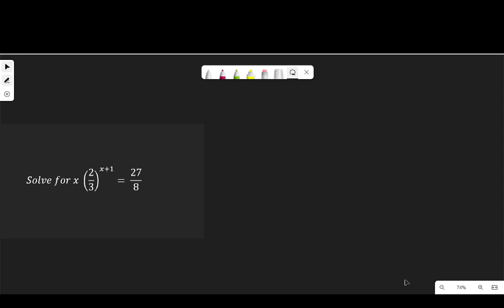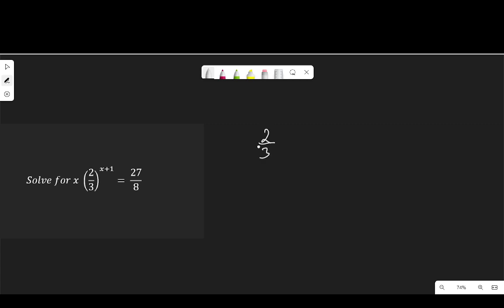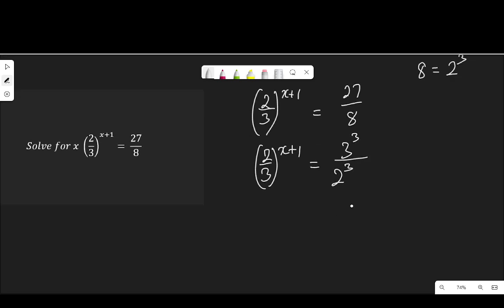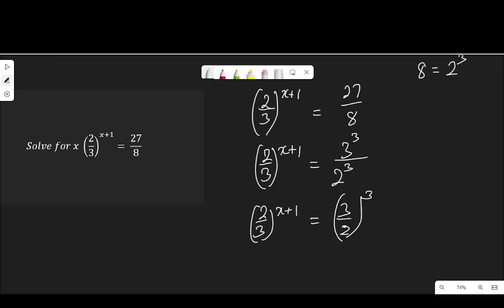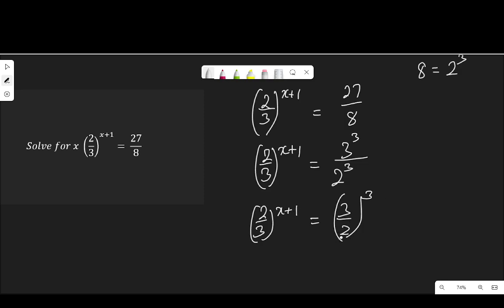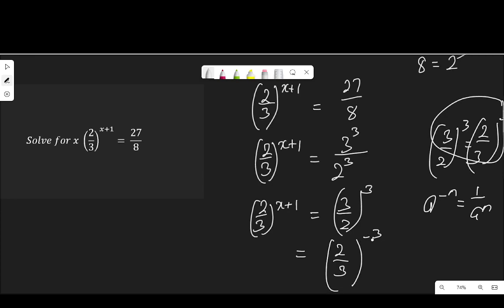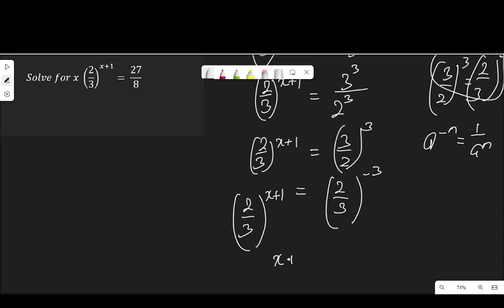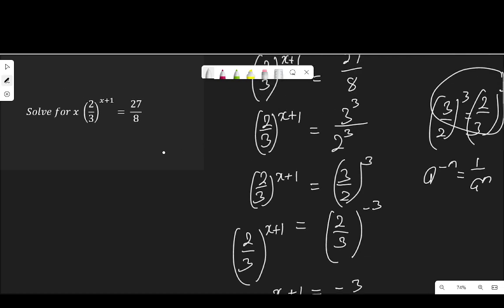Solve for x in the exponential equation | SAT